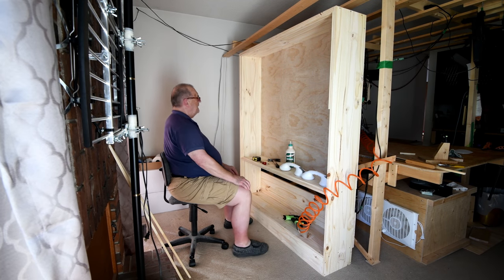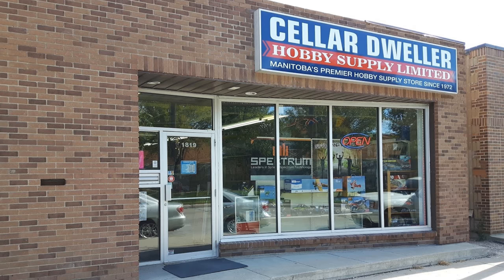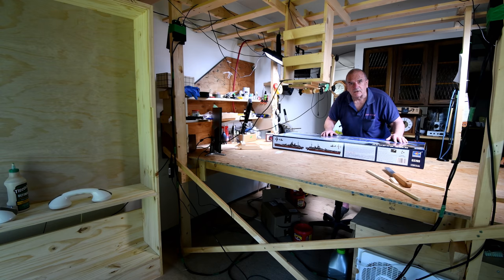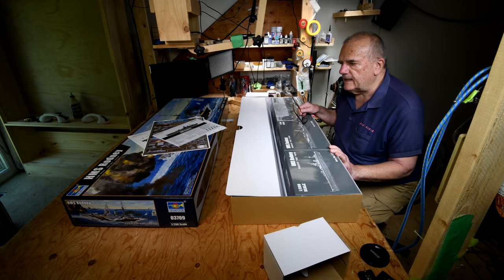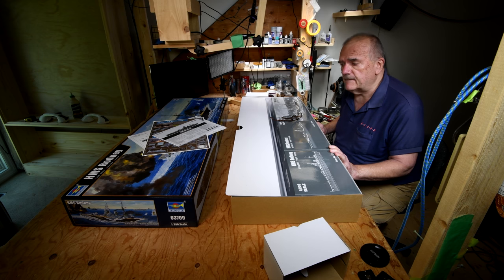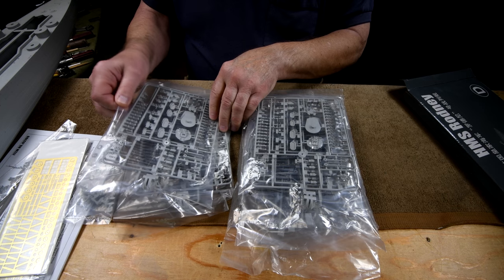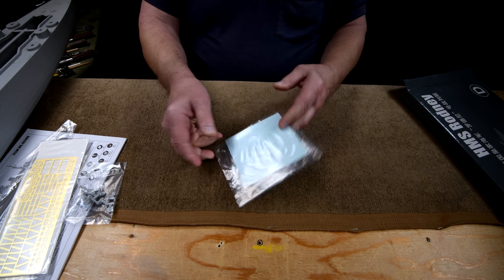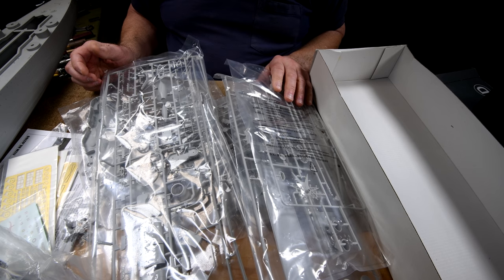The Model Ship - Part 491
I was big into building models years ago. Apparently I’m trying to bring back “the good old days” by building plastic model ships. In this series, that has now become a daily vlog, I’ve already build the 1:200 scale battleship Bismarck from Trumpeter. Now I’m building a case for it. Soon we’ll be starting the 1:200 scale battlecruiser HMS Hood, but today we unbox the 1:200 scale HMS Rodney. This is not a tutorial.